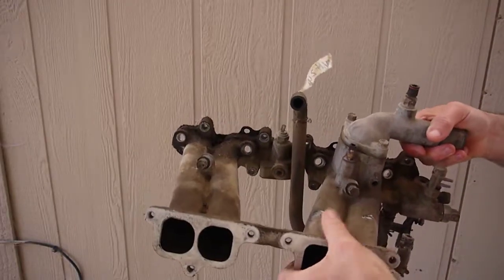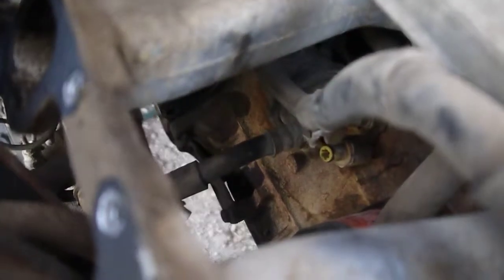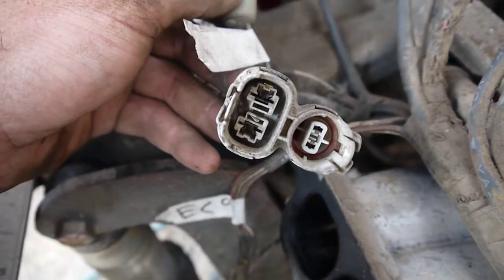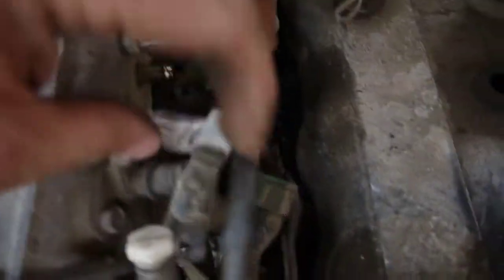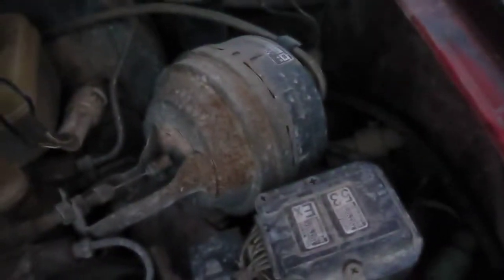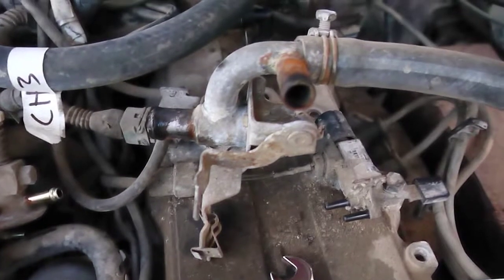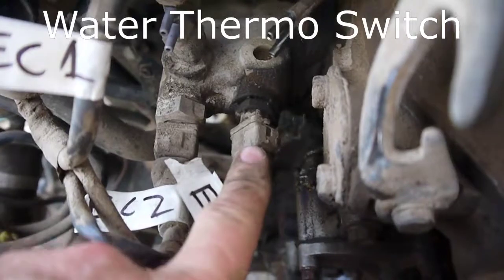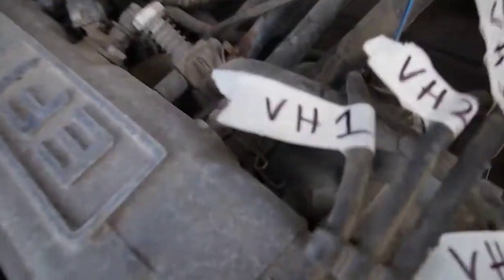The World's Worst 22RE Hose and wire video!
This is so you (I) can put your Toyota back together after you took it apart 7 months ago... I try to cover all the hoses and wires that make a 22RE go, and in the order that you would be putting it back together again. Good luck!